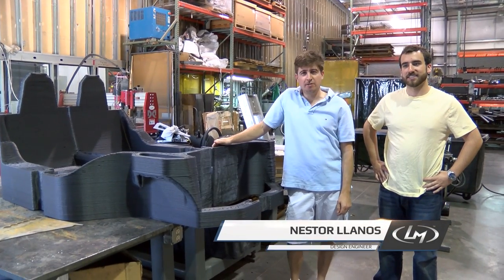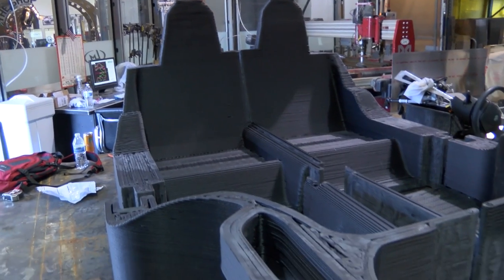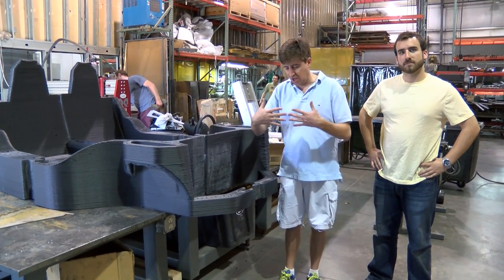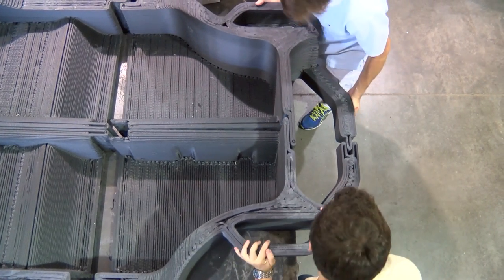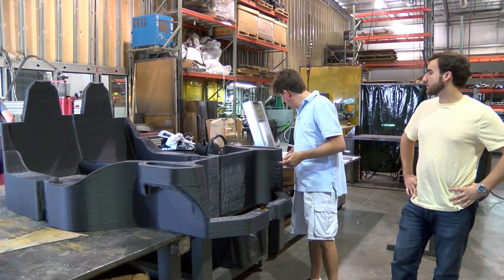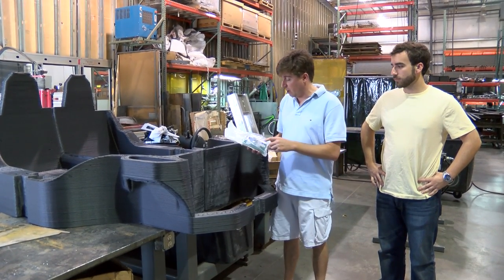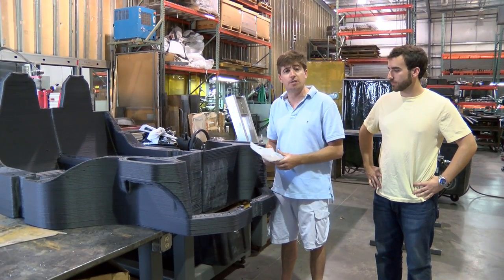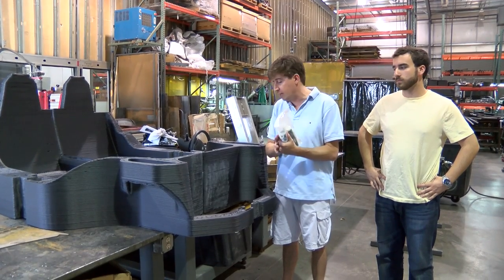3D Printed Car Arrives at Phoenix Micro Factory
Local Motors engineers, Nestor and James, introduce us to the much anticipated 3D printed car chassis that just arrived here at the Phoenix micro-factory, printed at Oakridge National Lab. After analyzing the print for much of the morning, Nestor and James have dove right into it, beginning to attach all four pieces with hardware and adhesive. This project will be moving along quickly so keep yourself updated by checking in daily!